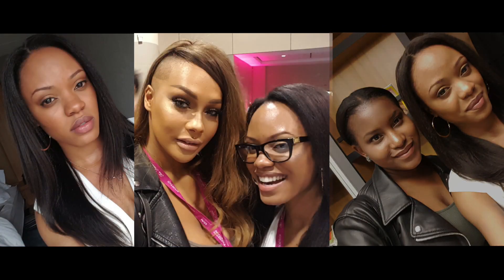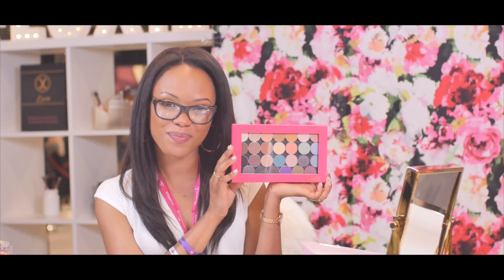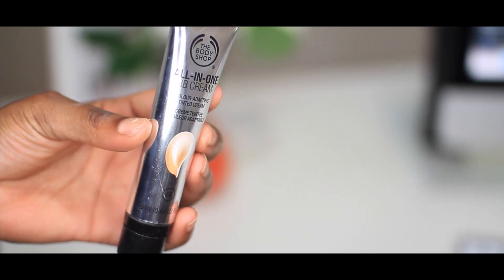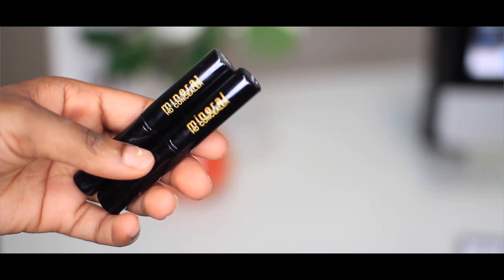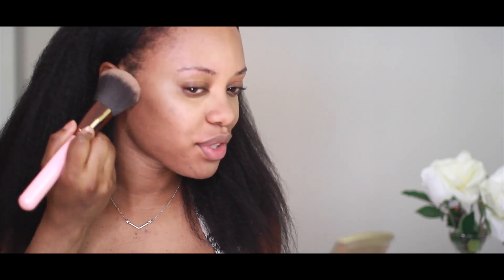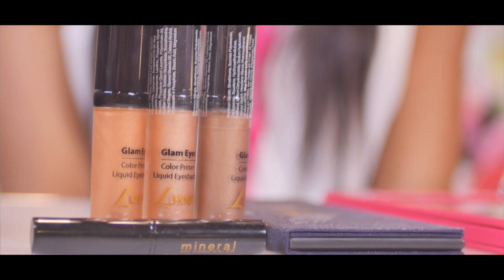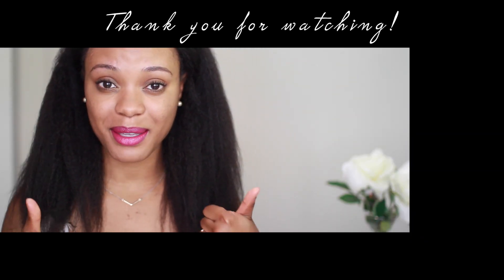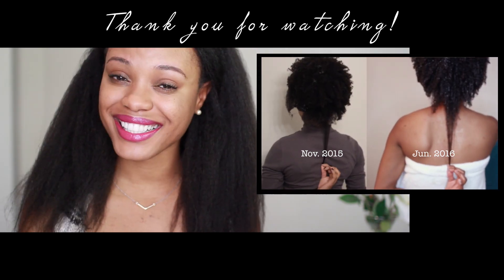No Make-Up Summer Look (under 5 minutes)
Hey Guys!

So I went to Gen Beauty recently and met so many beautiful souls! I got to mingle with the people at Luxie Beauty, hence I am bringing you this video.

This look isn't to cover all my imperfections and have a flawless BEAT face. It's merely to freshen it up and make it look like I am not wearing any make up at all. I am growing very fond of make-up so I will have subsequent looks using their products.

P.S A huge “Thank you” to Luxie Beauty for gifting al lthe make up brushes I will ever need in my lifetime. Their brushes are honestly so soft, amazing quality and vegan!

PRODUCTS:
// Eyebrows
CARYL BAKER Brown Blender Pencil:  Dark Taupe

// Face
SMASHBOX Face Primer
THE BODY SHOP All-in-one BB cream: #3
LUXIE BEAUTY Mineral Concealer: Golden Honey & Warm Honey
ARTISTRY EXACT FIT Loose Powder: Dark
MAC Mineral Powder: Dark

// Eyes
LUXIE BEAUTY Eye Primer:

// Lips
NYX INTENSE BUTTER GLOSS: Spice Cake

// Hair
HerGivenHair

// Filming Equipment.

// Music.
Veens-